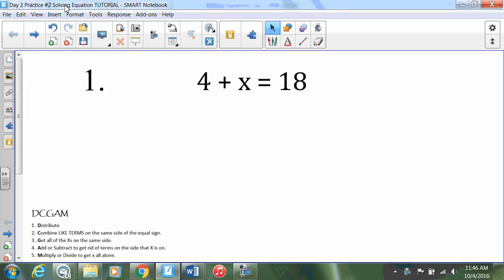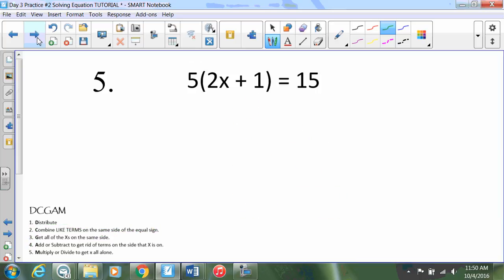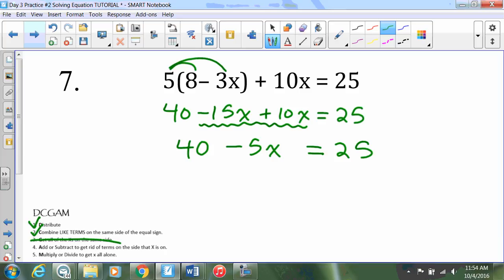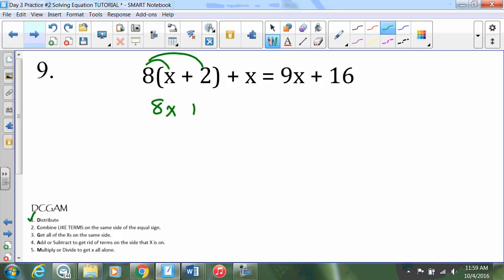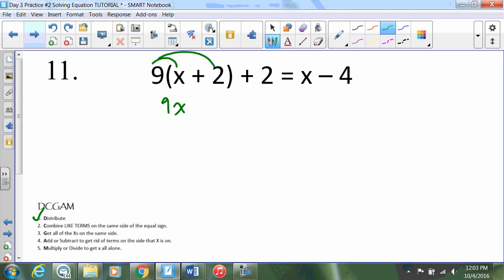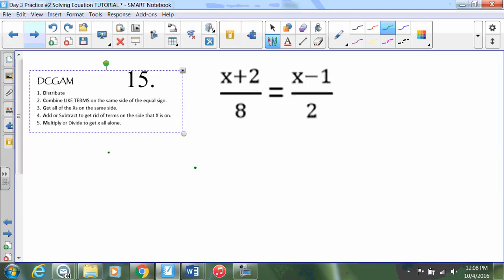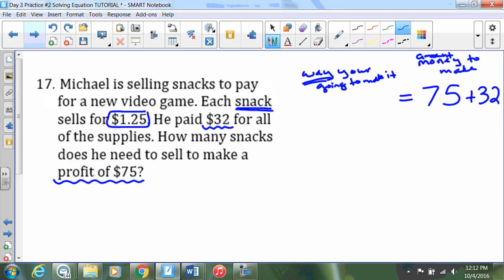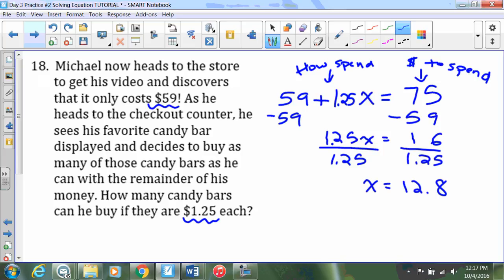Solving Equations Day 3 Practice #2